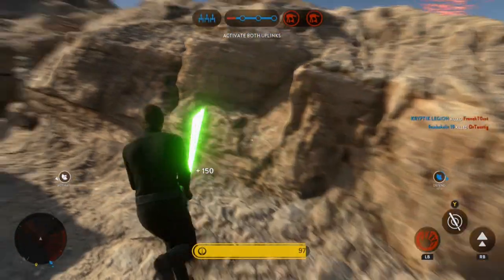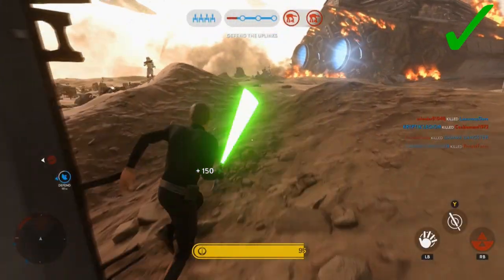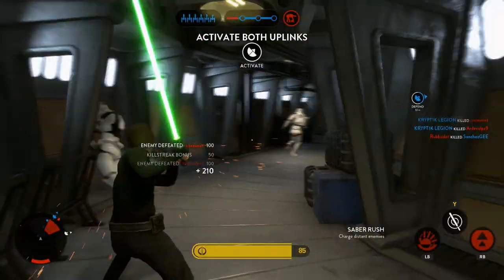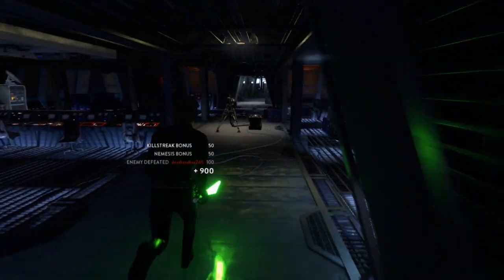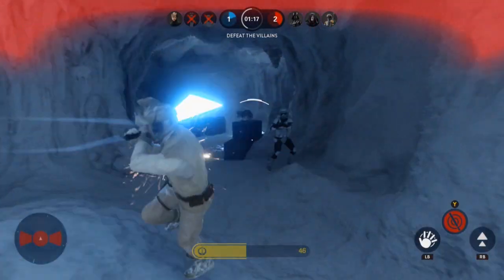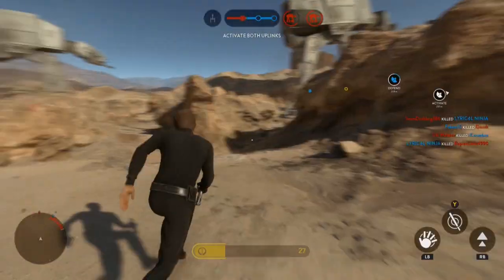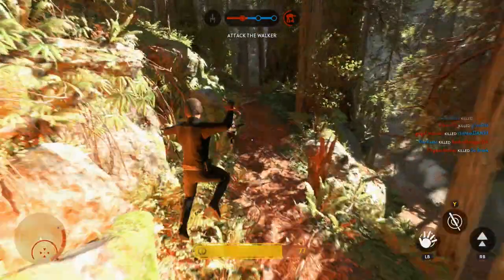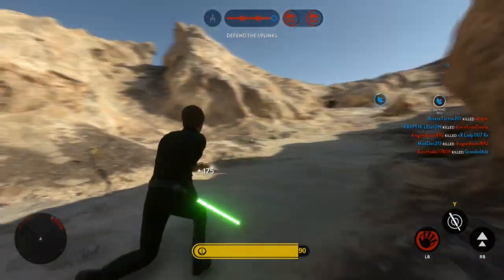HOW TO USE LUKE! -Star Wars Battlefront Hero Luke Skywalker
I hope this video helps you guys maximize the capability of Luke Sky walker on Battle front online! A few of these tips should help you stay alive longer and allow you to use Luke in a way in which i t will provide you with a load of kills!